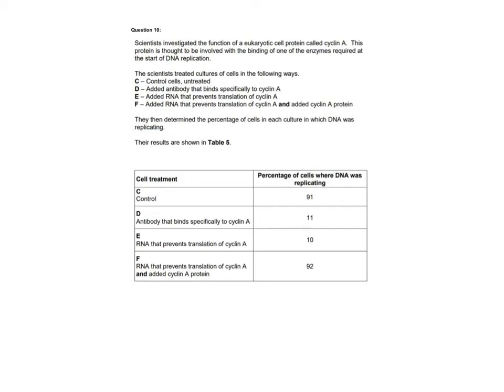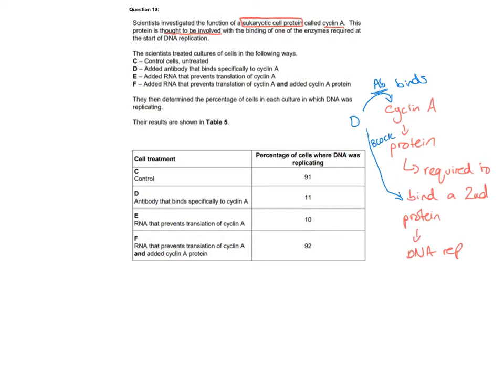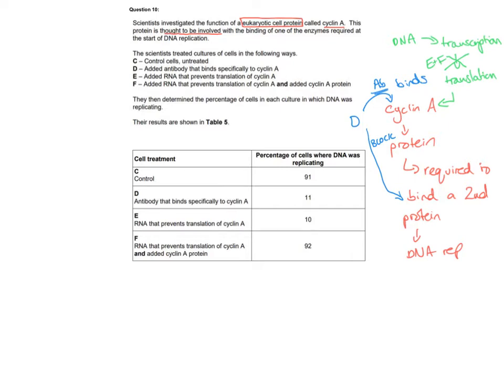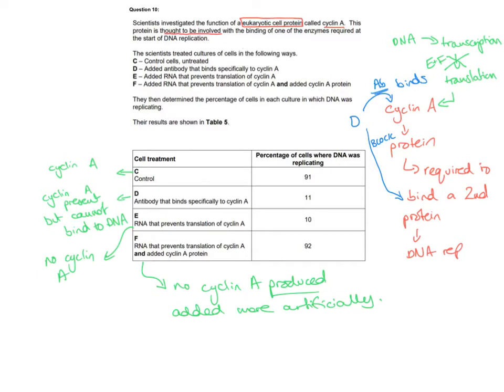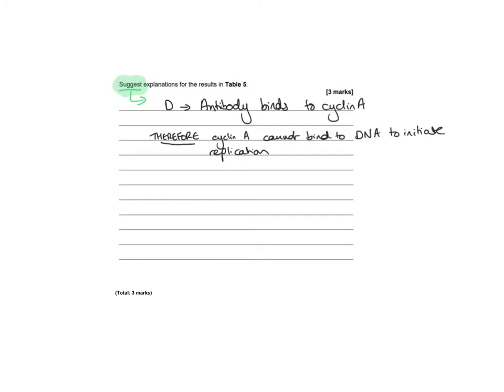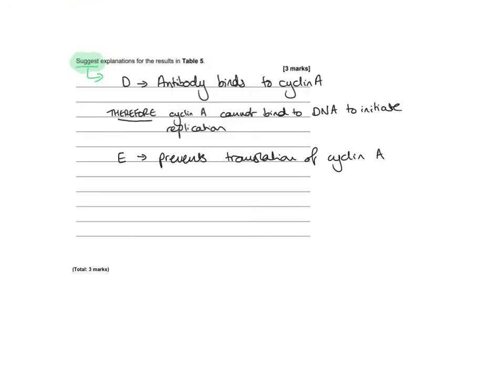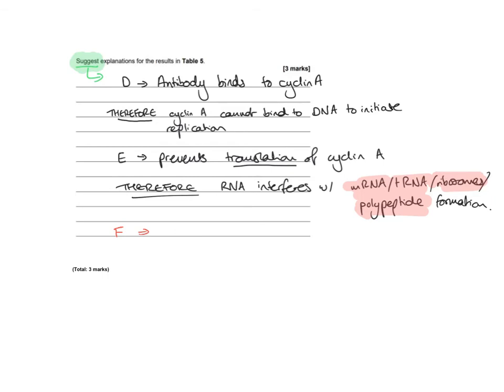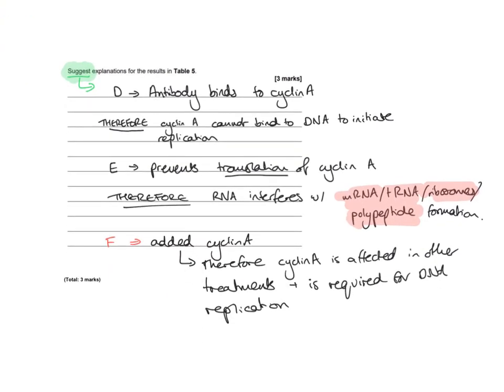L6th Nucleotides test (2020) q10